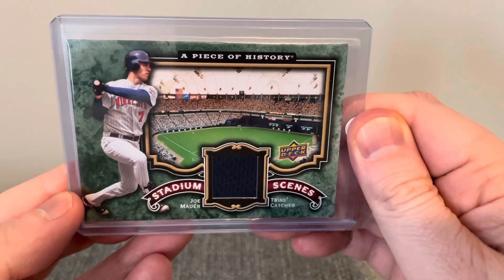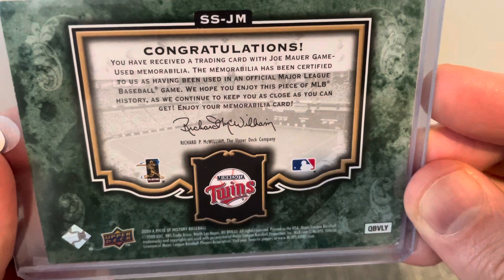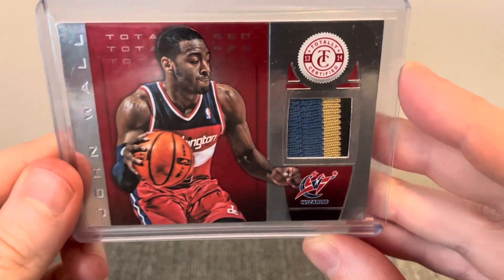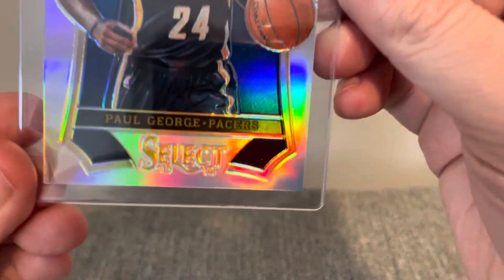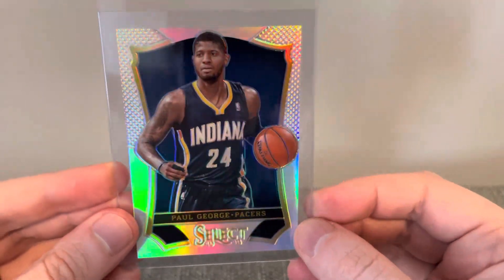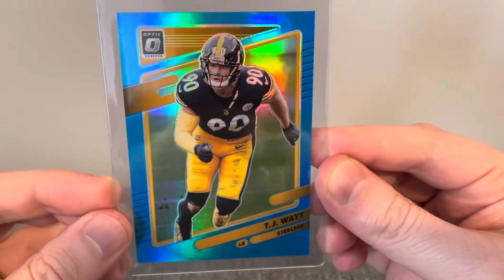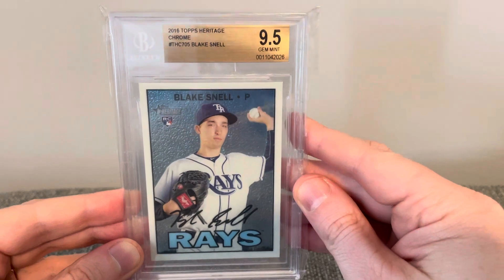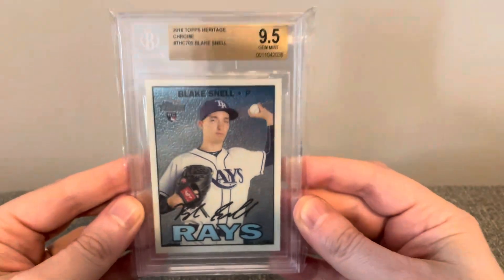EP 139 - Hodgepodge of Pickups!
A look through a few more November-December pickups!